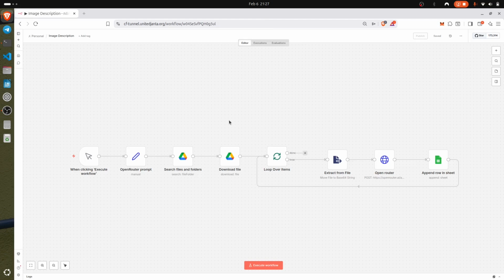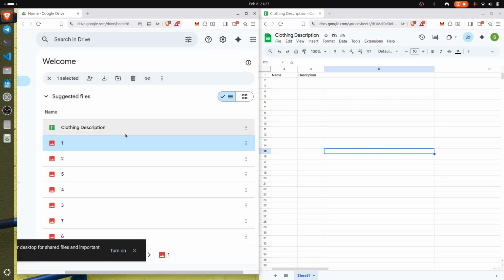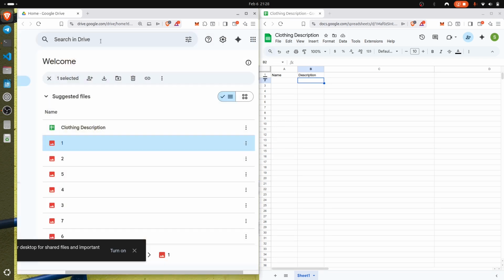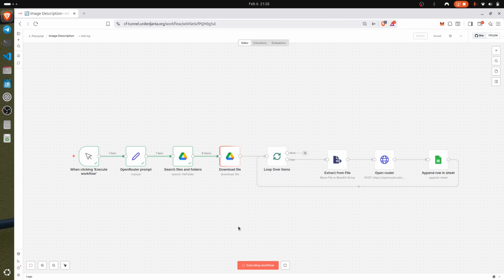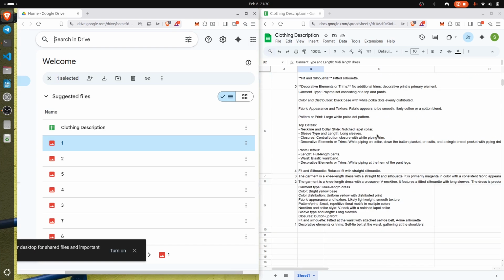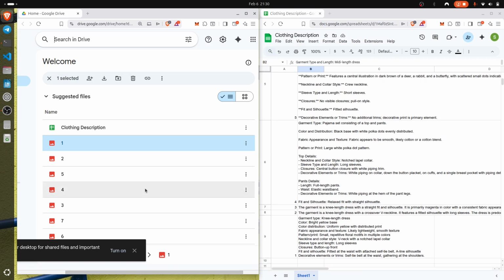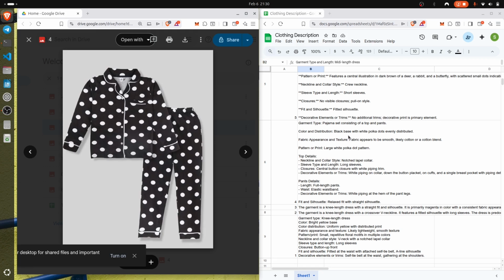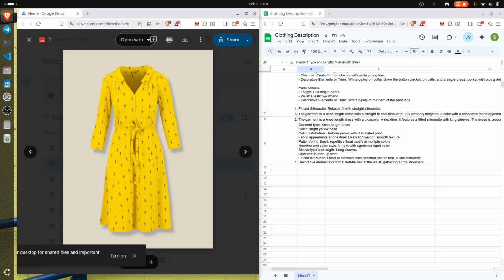This n8n Workflow Writes Perfect Clothing Descriptions Using AI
In this video, I show how to build an n8n automation that generates highly accurate clothing descriptions using AI.

This workflow automatically:

Fetches clothing images from Google Drive

Loops through each image using n8n

Sends the image to an AI vision model via OpenRouter

Generates a detailed, objective dress description

Saves the output directly into Google Sheets